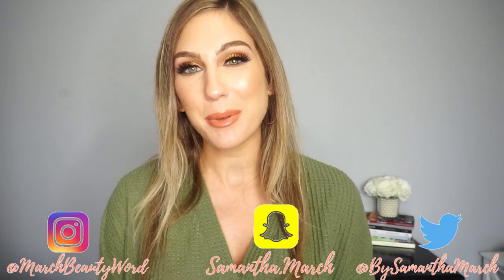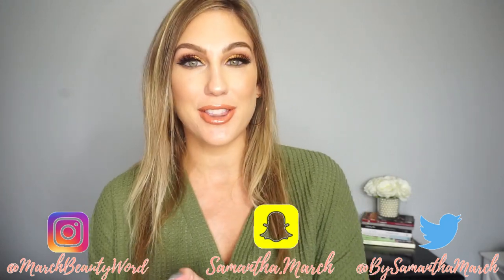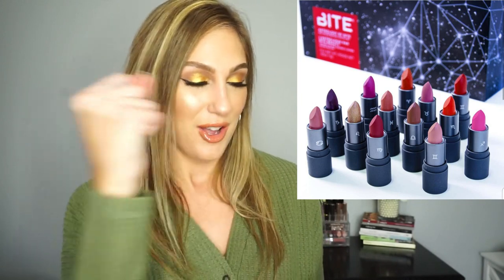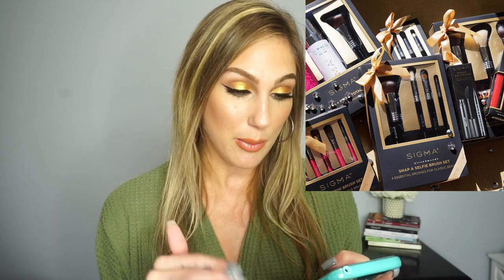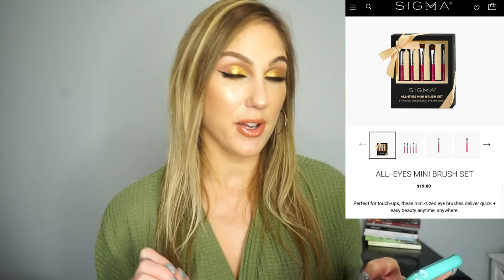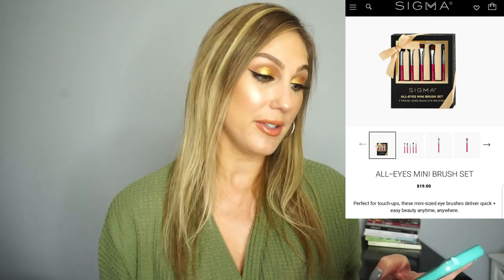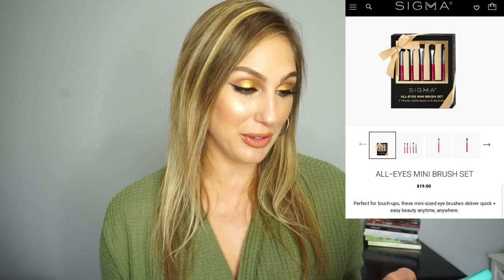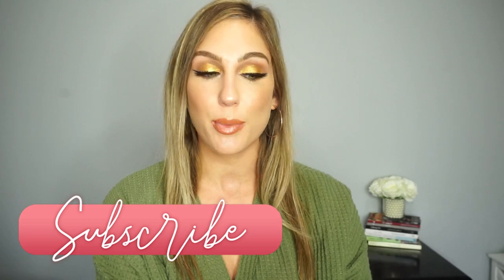WILL I BUY IT? │ SO MANY NEW RELEASES│ NOVEMBER 2018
SO MANY NEW RELEASES
NOVEMBER 2018

Happy Wednesday! Well, hold on tight for this week’s WillIBuyIt video! There is a lot of NewMakeup to talk about, and be sure to let me know what has your attention!

Urban Decay Mini Born To Run Palettes
Not Available
Tarte Tarteist Pro Glow Remix
Not Available
Makeup.Just.For.Fun x Colourpop
-I noticed the price went up to $70! I got mine at the $44 price on Monday so not sure there. But you should still be able to get $5 off!
MY CODE: SAMANTHA5
OR USE AMANDA5
Bite Beauty Astrology Collection $75
Maybelline x Mickey Mouse
Not Available
Maybelline The Matte Bar $9.99
Milk Makeup x wutangclang $55
Morphe x James Charles $39
Available November 13
Sigma x BeautyyBird $49
CODE: SAMANTHA
Available November 9
Dominique Cosmetics Berries and Cream $44
Available November 16
Milk Makeup Zodiac Stamps $12
Colourpop x Breteman Rock
Available November 9
Sigma Holiday Sets
CODE: SAMANTHA
Makeup Geek Stroke of Midnight
Not Available

♥ ♥On Me
L’Oreal Pro Glow
Too Faced Born This Way Concealer
Laura Mercier Translucent Powder
Marc Jacobs Bronzer
Natasha Denona Blush and Glow – Blush
Dose of Colors Fuego Highlight
Becca Volcano Palette
DHC Liquid Liner
House of Lashes Boudoir Lite Lashes
Dose of Colors My Main Lipstick
Dose of Colors Over the Top Gloss
MAC Shape and Shade Brow